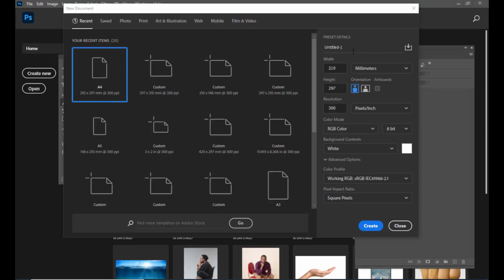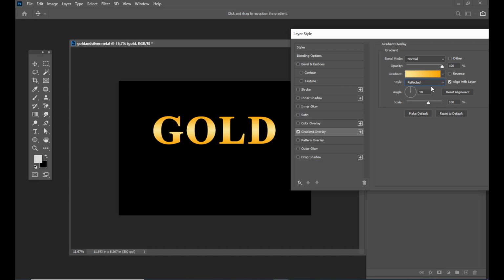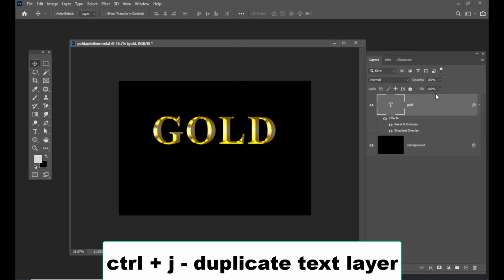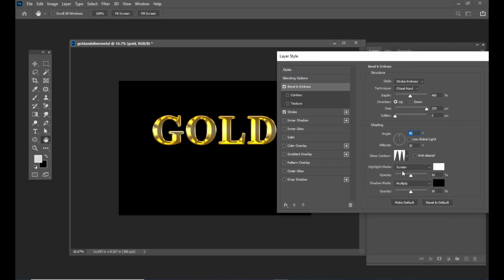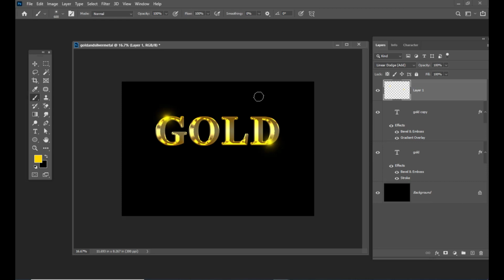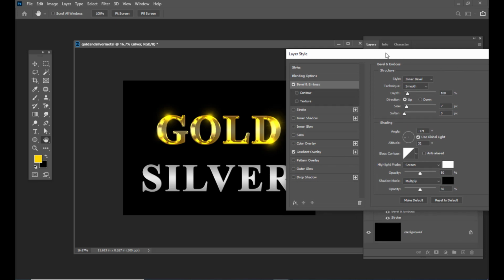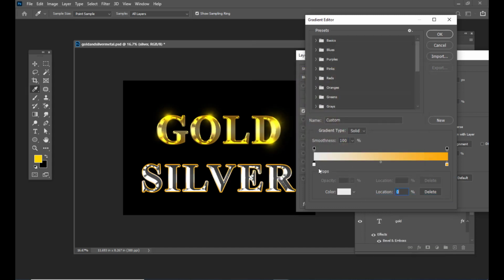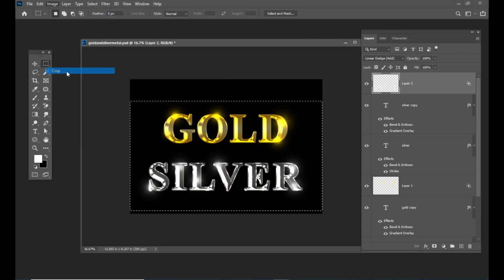Gold and Silver Metal Text in Photoshop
Learn to create Gold and Silver metal text using layer styles
and also use brushes downloaded from brusheezy.com to
apply shine,flare and glow to the text .